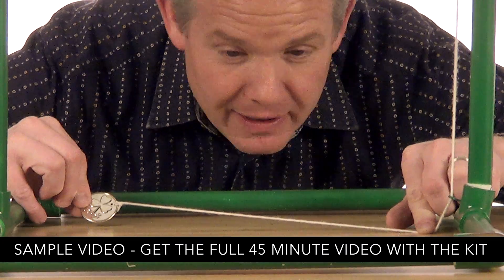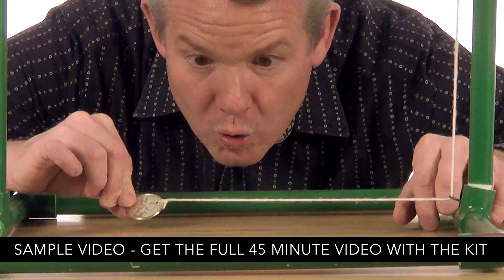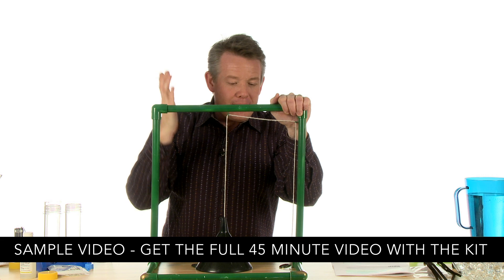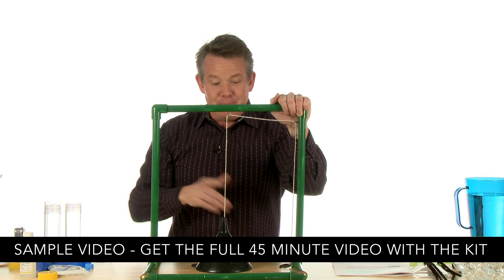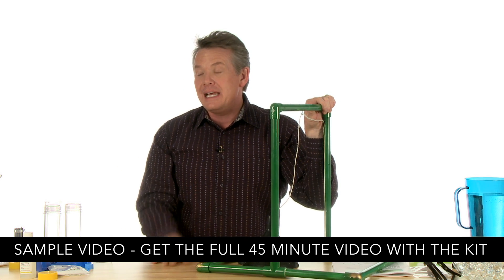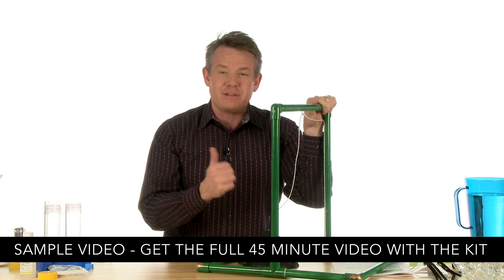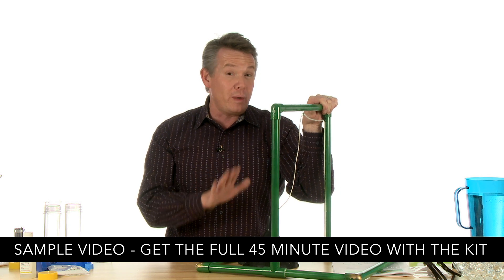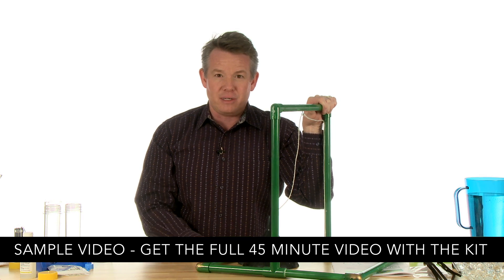Leprechaun Science Kit Sample Video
It's time that someone exposes a few Leprechaun secrets... and we've done it with this Leprechaun Science kit. Learn how to uncover hidden rainbows, experience the magic of color-changing Leprechaun beads, fish for Leprechauns with appearing green worms and amaze your friends with some genuine Leprechaun magic. Grow Leprechaun eggs that appear and vanish in a blink of an eye, learn the secret to turning ordinary white flowers green and discover how to inflate an eight foot long Leprechaun sandwich bag with only one breath of air. If your kids ever doubted the existence of Leprechauns, just wait until they turn on the faucet and the water flows green! If your kids like St. Patrick's Day, they'll love this Leprechaun Science kit - and you'll enjoy the opportunity to conduct each of the activities with your young scientist.